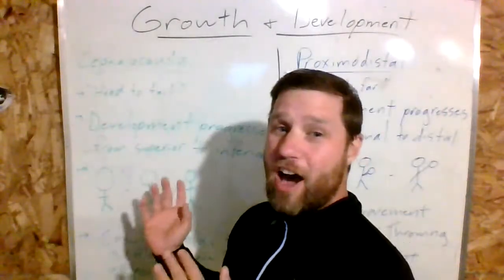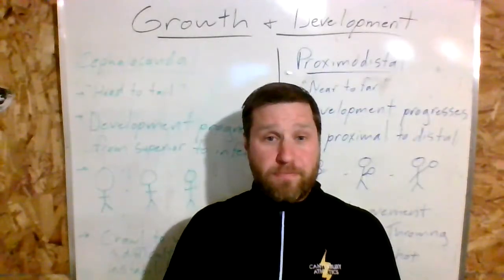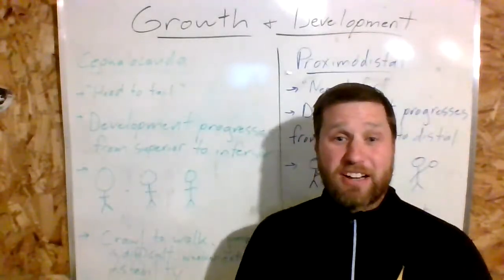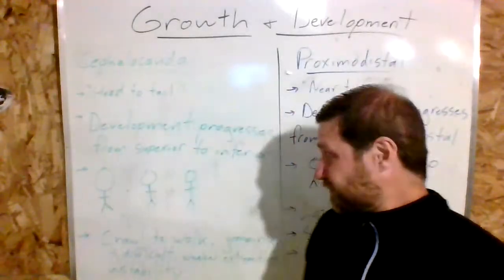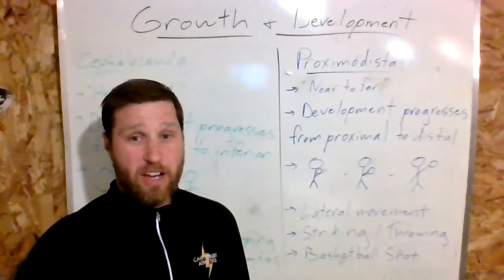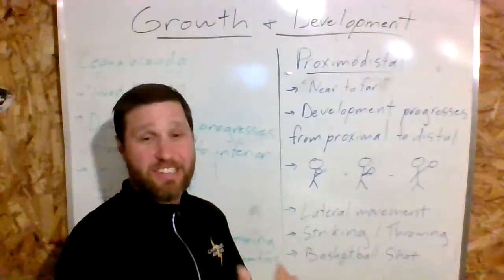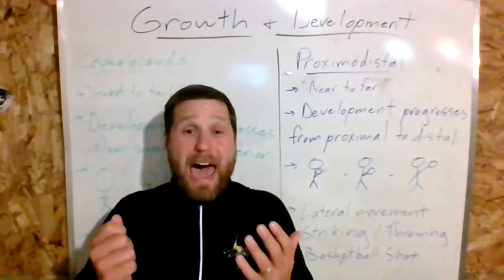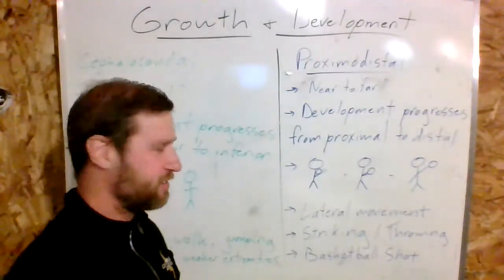PSK4U - Cephalocaudal & Proximodistal Development